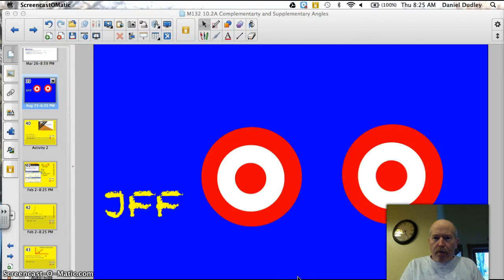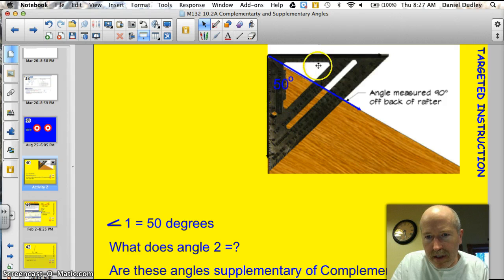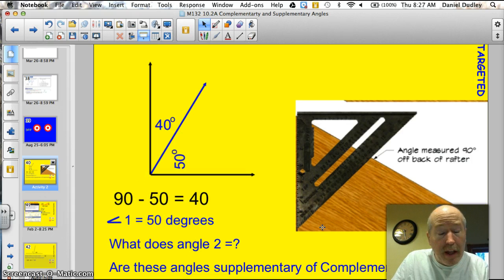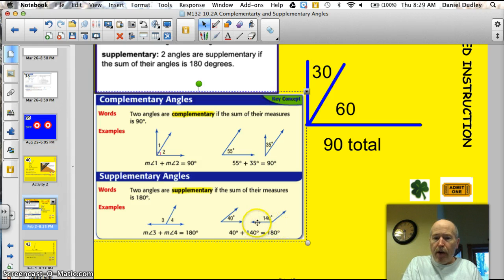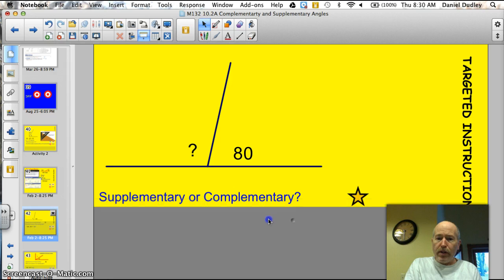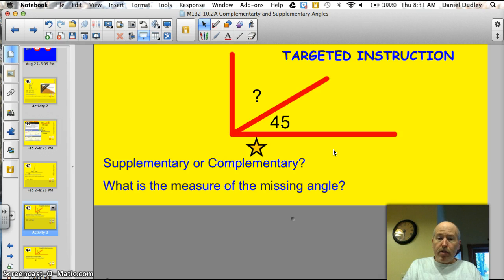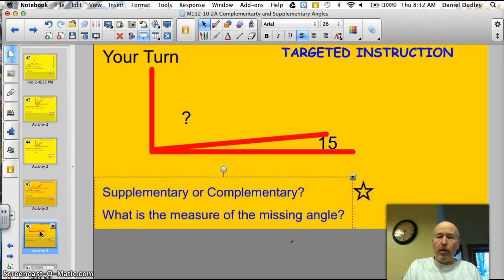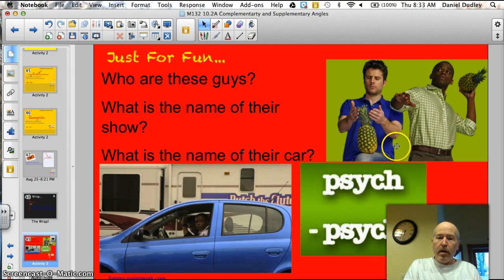10.2A and 10.2B Supplementary And Complementary Angles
I can identify complementary and suplementary angles. I can find the missing suplementary and complementary angle.